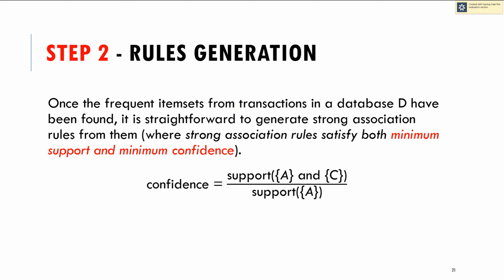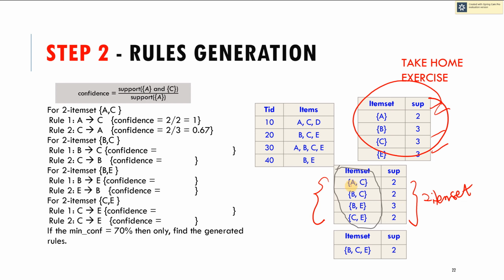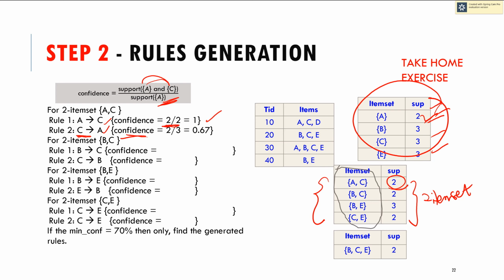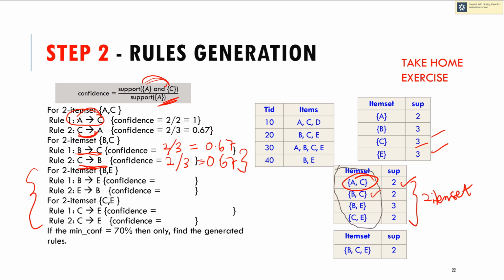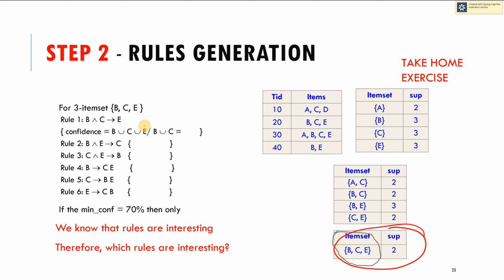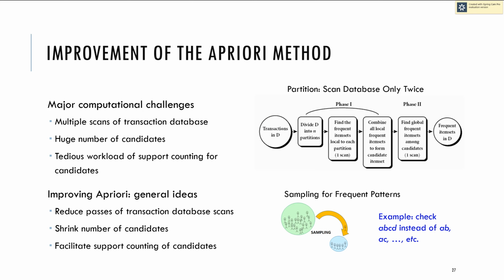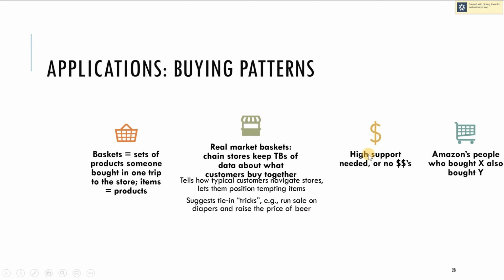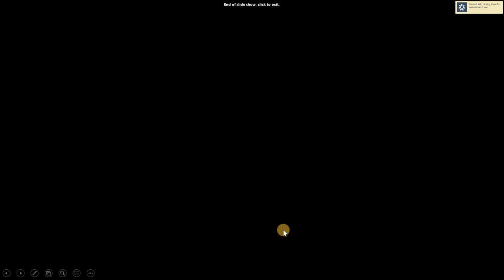Association Rule Mining (Part 4) : Apriori - Step 2 Rules Generation